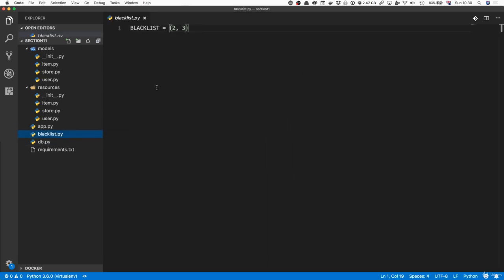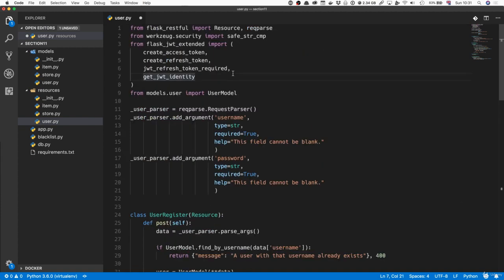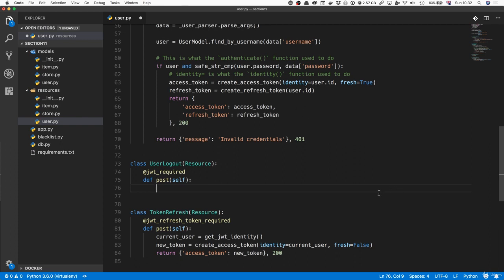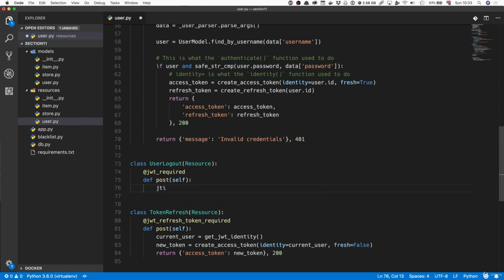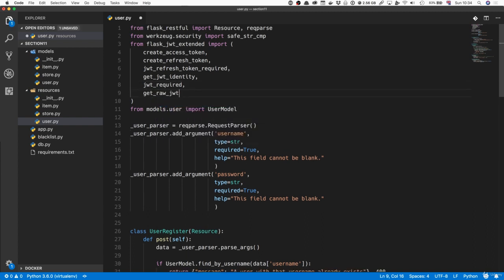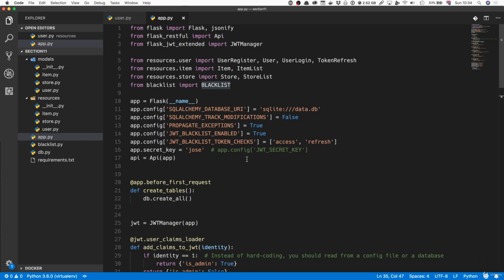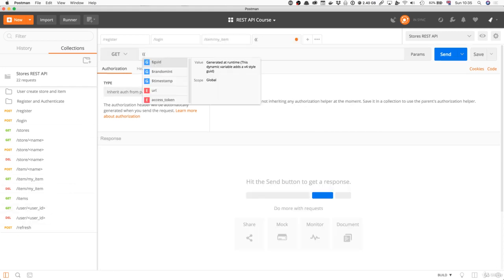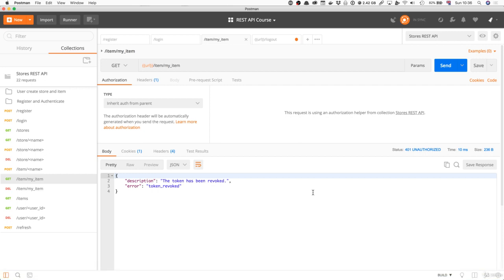14. Logging users out in our REST API.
** Master the Art of Secure User Logouts in REST APIs with Flask and Python **

**Unleash the Power of Token Refreshing and Flask-JWT-Extended to Craft a Robust and User-Friendly API Experience**

** Unlock Chapter 10, Lecture 14: Your Gateway to Seamless Logout Functionality **

**Calling All API Architects, Security Enthusiasts, and Pythonistas!**

- **Safeguard your REST API against unauthorized access** with a rock-solid logout mechanism?
- **Grasp the intricacies of token management** using the powerful Flask-JWT-Extended library?
- **Empower your users with effortless control** over their API sessions?
- **Enhance your API's security and user experience** with a vital feature that's often overlooked?

**Then this lecture is your key to unlocking cutting-edge API security and user management!**

**Dive into the heart of:**

- **Crafting secure and efficient logout endpoints** that gracefully terminate user sessions.
- **Implementing token revocation** to instantly invalidate access tokens upon logout.
- **Leveraging Flask-JWT-Extended's built-in functionalities** for seamless token handling.
- **Navigating common pitfalls and best practices** for robust logout implementation.
- **Understanding the delicate balance between security and user convenience** in API design.

**Access a treasure trove of additional resources** to solidify your understanding:

- **Telegram channel brimming with exclusive content**, including missing lectures from previous chapters.
- **Engaging community of fellow learners** to share knowledge, insights, and support.

**Don't miss this opportunity to:**

- **Add a crucial layer of security** to your REST APIs.
- **Boost user confidence and satisfaction** with a seamless logout experience.
- **Master essential API security concepts** that will elevate your development skills.
- **Join a vibrant community of API enthusiasts** and expand your professional network.

**Ready to unlock the secrets of secure logouts? Let's dive in!**